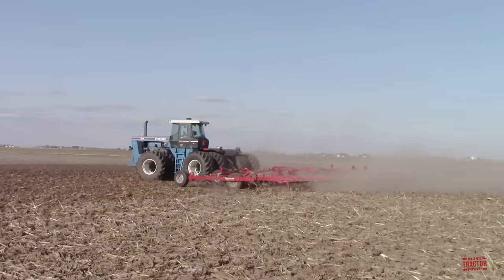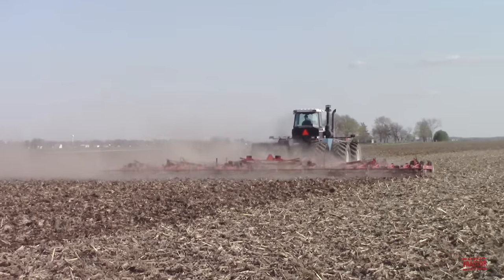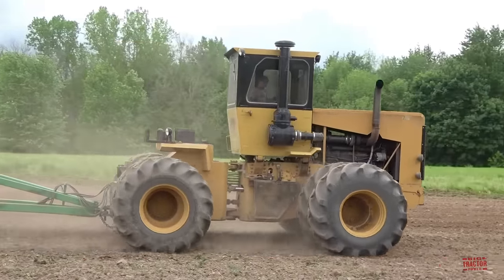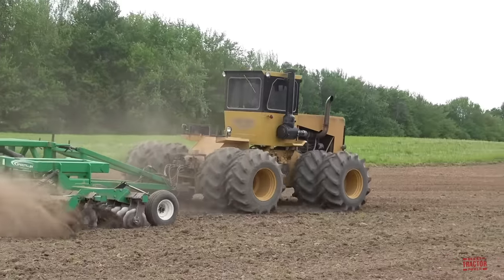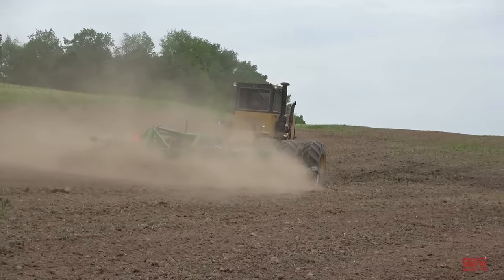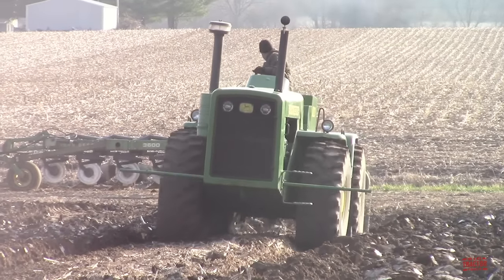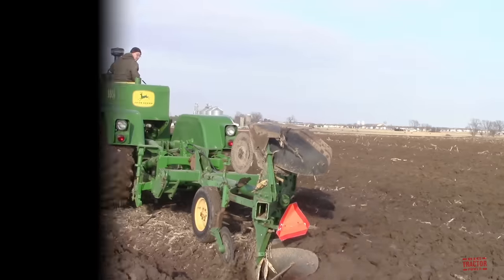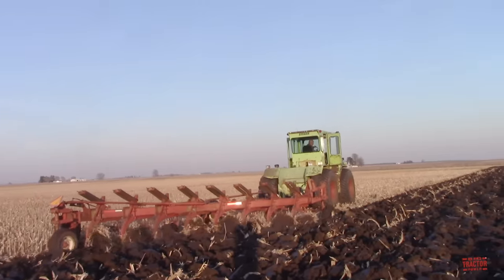Rarest 4wd TRACTORS Built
Big Tractor Power mark's its 2,000th YouTube video release by sharing 11 rare 4wd articulated tractors.  This video shares tractors that range from 200 units built to just 1.  Each segment shares the production history, engine specifications and original price tag of the listed production big tractor.

The models shared are a selection of very  rare  4wd tractors filmed by the channel. There are still more rare ones to find and film.

TRACTORS Featured:

11:  FORD 1156 200 units or less  produced
10:  ROME 475C. 200 units or less  produced
09:  Allis-Chalmers 4W-220 175 units  produced
08:  JOHN DEERE 8020 99 units  produced
07:  STEIGER Turbo Tiger I 97 units  produced
06:  STEIGER Panther II Spirit if '76 37 units  produced
05:  JOHN DEERE WA-14 23 units produced
04:  STEIGER Tiger III ST-450 V8 20 units
03:  INTERNATIONAL 7288 19 units
02:  JACKSON 4-44 16 units produced
01:  BIG BUD 16V-747 1 unit produced